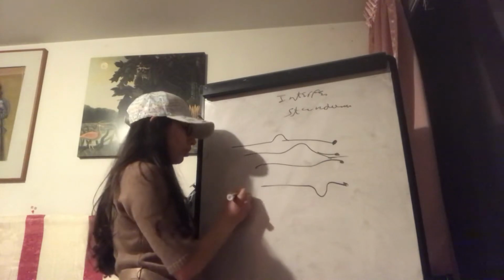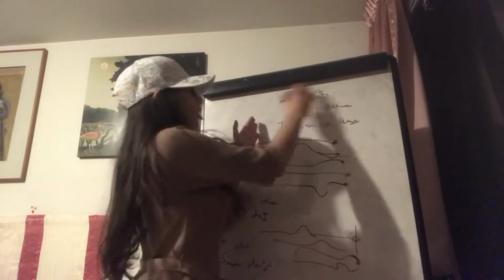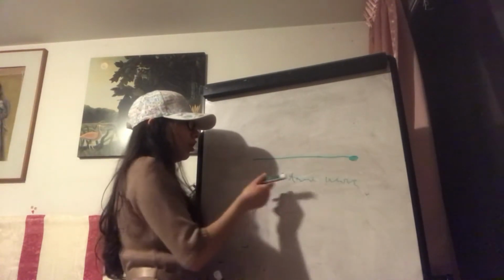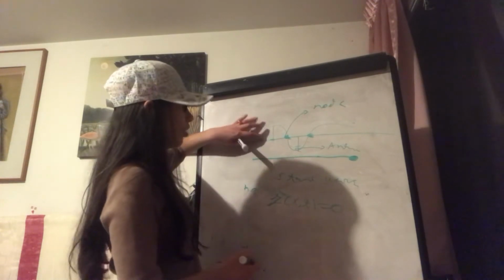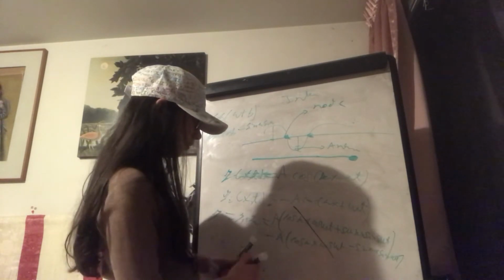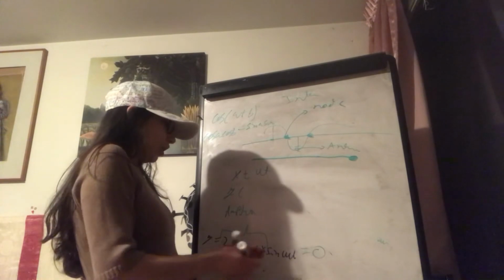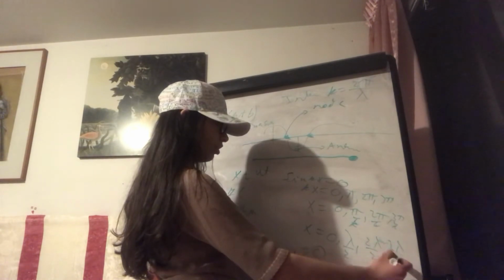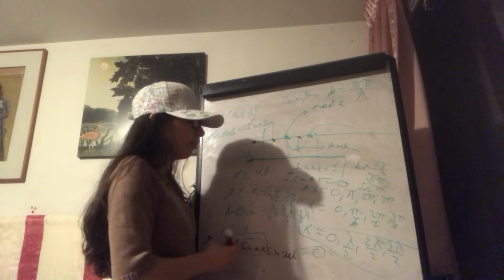Introduction Reflexion Waves, interference and Standing Waves nodes and antinodes